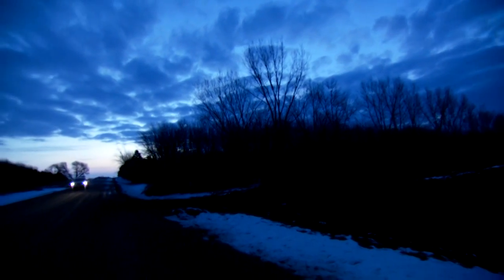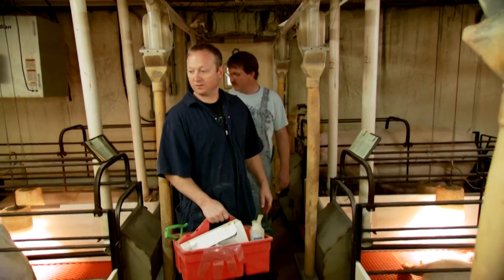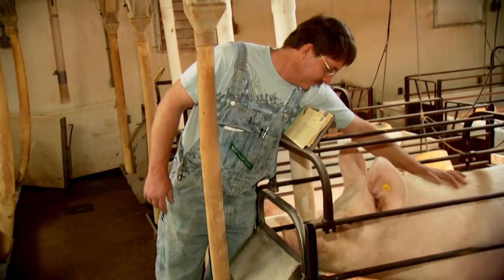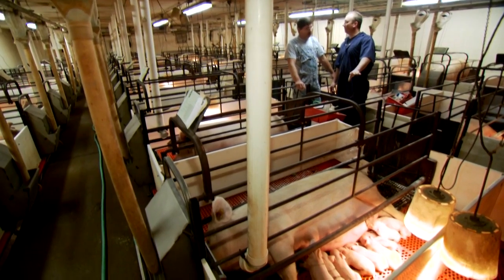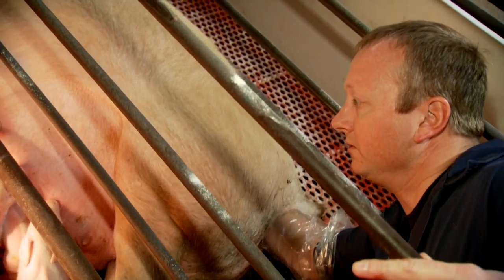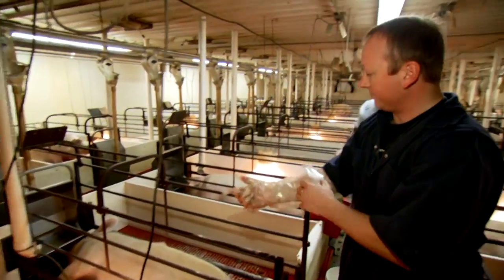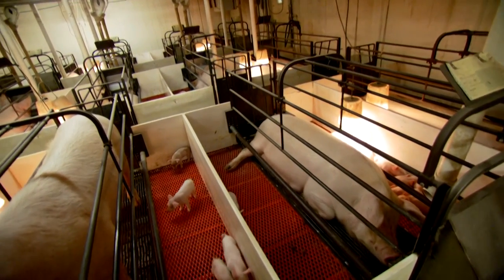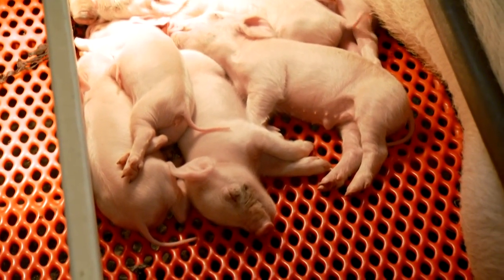VetsOnCall - Dr. Ruen delivers a piglet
In this Vets On Call series video, Dr. Paul Ruen visits Riverdale Farms for a routine herd inspection when he finds a mother pig delivering her first litter, and senses she may need care. He pulls a plastic sleeve over his arm to examine her.

Dr. Ruen, past president of the American Association of Swine Veterinarians, explains that these farrowing pens are designed to protect the young piglets and allow them to access nourishment from their mom safely. The pens also are also comfortable for the mom sow for the few weeks she'll be nursing, leaving her room to move around, eat, drink and nurse her young.

He explains that sows by nature would fight each other, so they're penned separately to avoid injuries to each other and the piglets. Ruen adds, "We would see a lot more injuries in group-housed sows. The care and quality of effort that we're spending on the farm is better than ever."